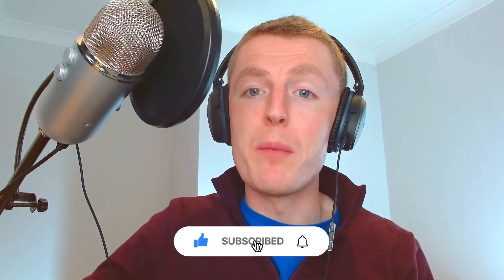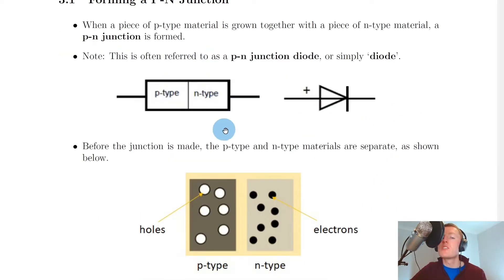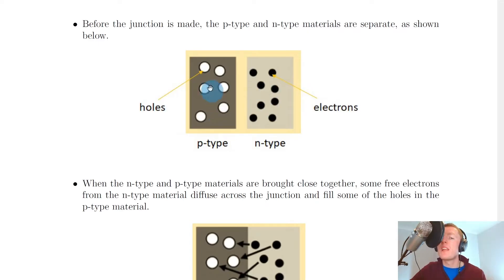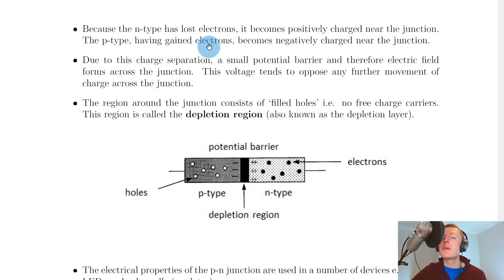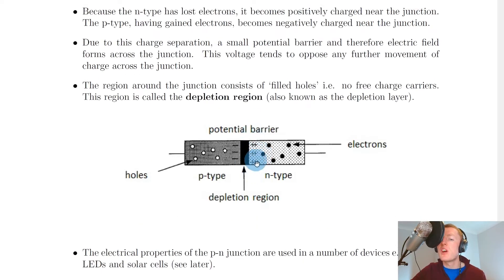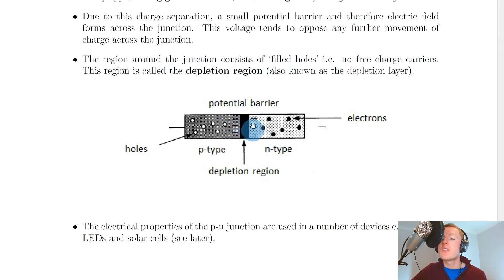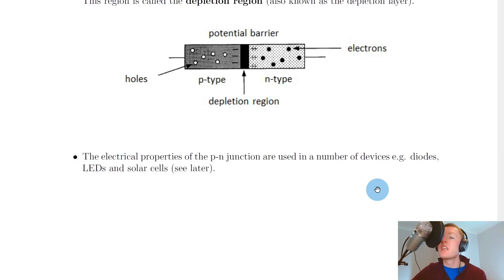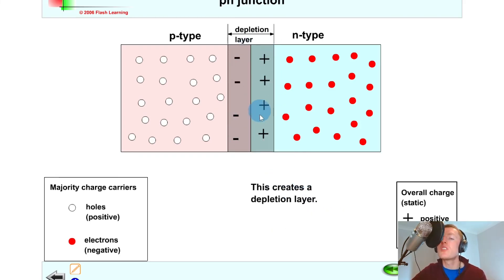Higher Physics | Electricity | Forming a P-N Junction | THEORY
A brief overview of how to form a p-n junction from the Electricity topic in the Higher Physics course. In particular, we look at how a depletion region is formed in which no charge can flow.